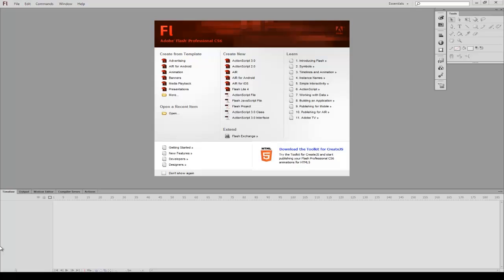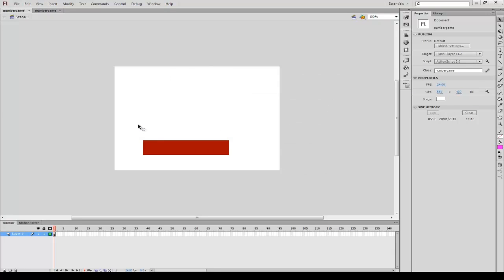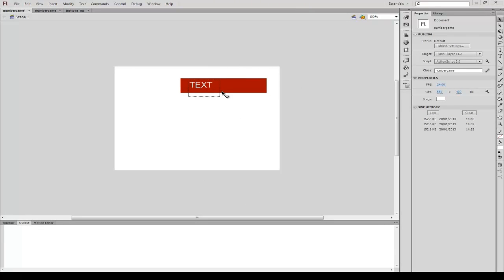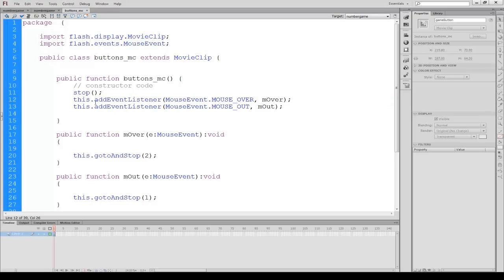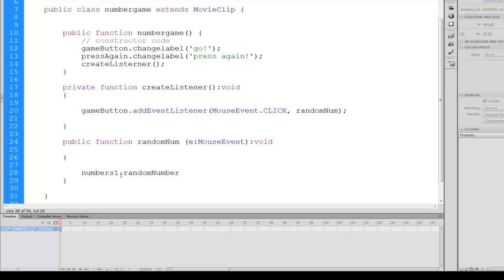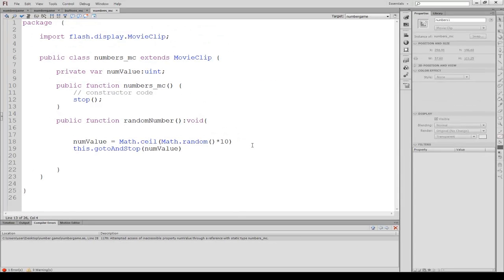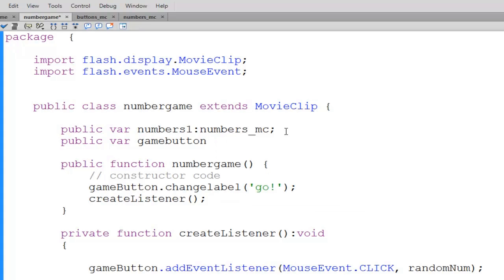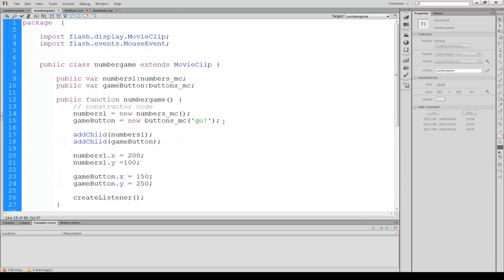AS3 OOP for beginners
An introduction to Object Orientated Programming building a random number game.

Tutorials, tips, reviews, and theory on creative design, software and more.